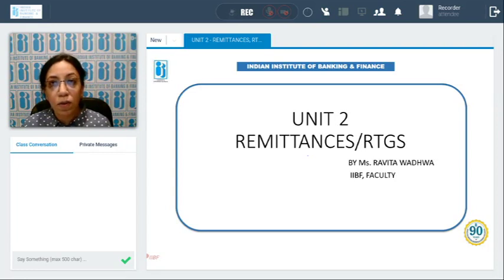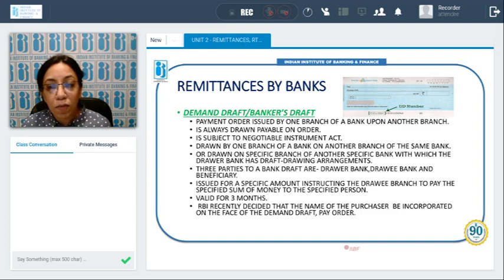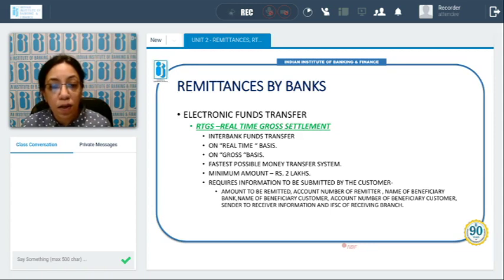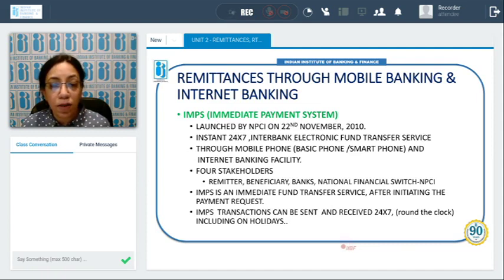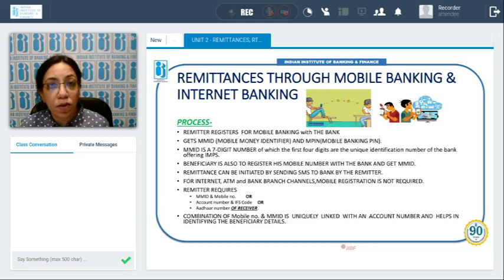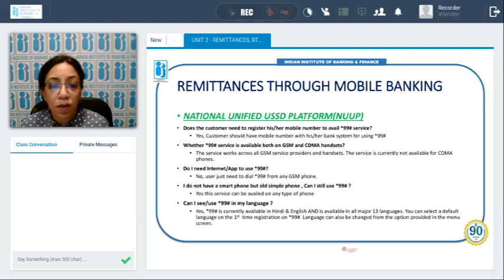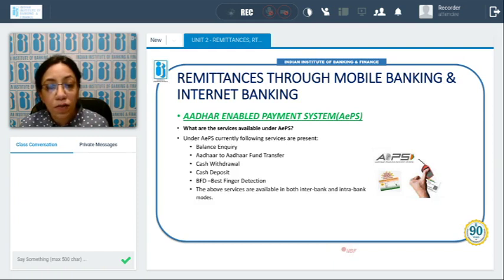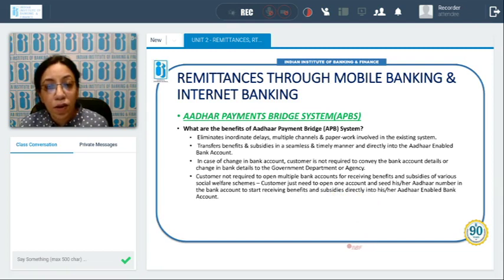Chapter 2 - Various Deposit Schemes & Other Services - Remittances/RTGS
Various Deposit Schemes & Other Services - Remittances/RTGS